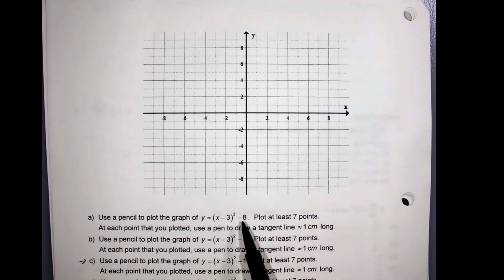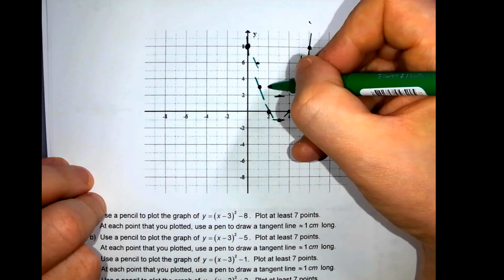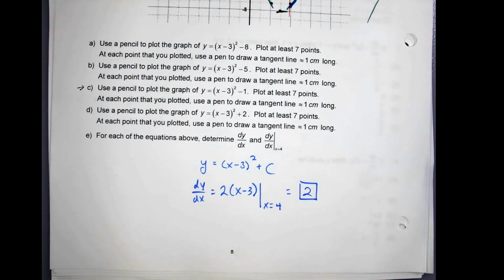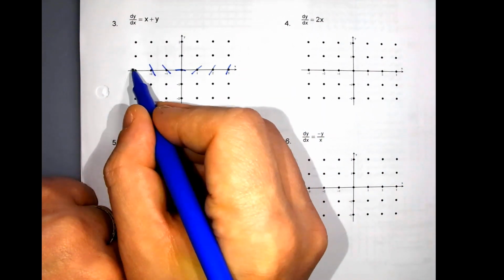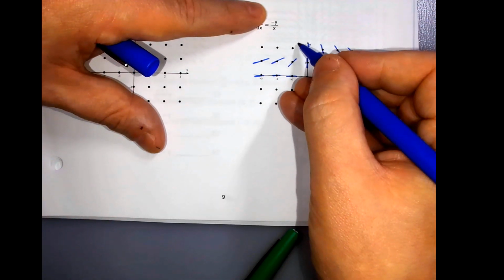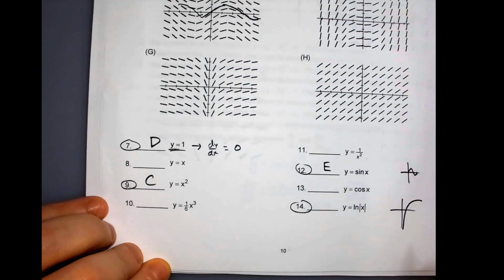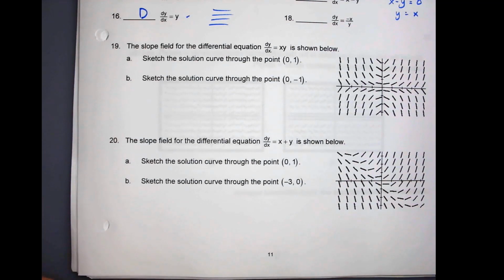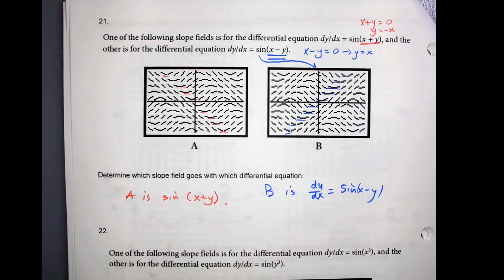Unit 8 Lesson 2